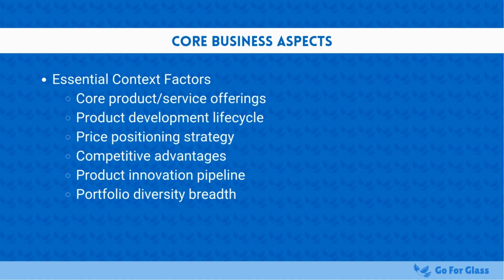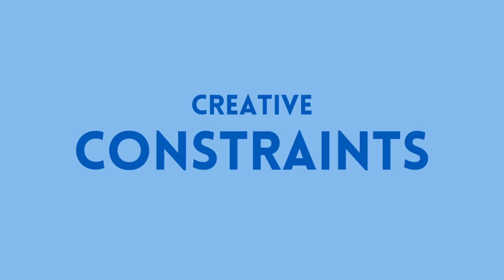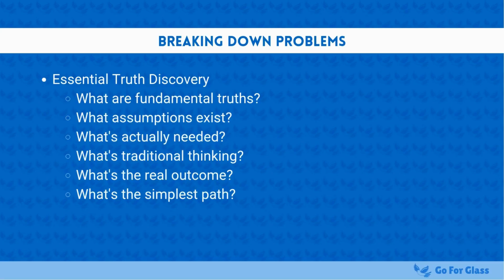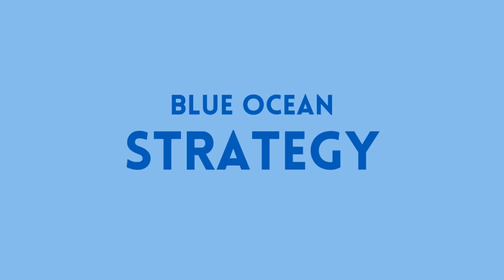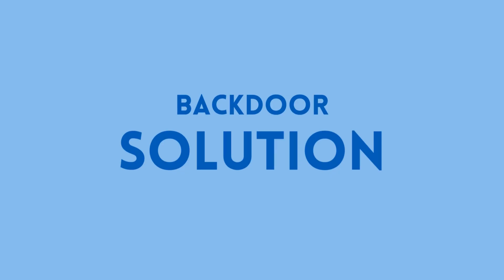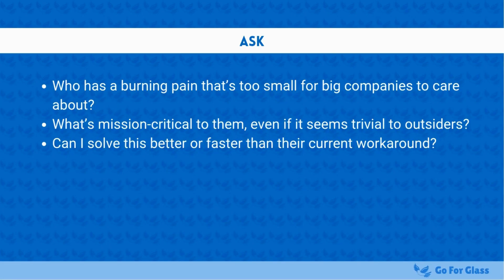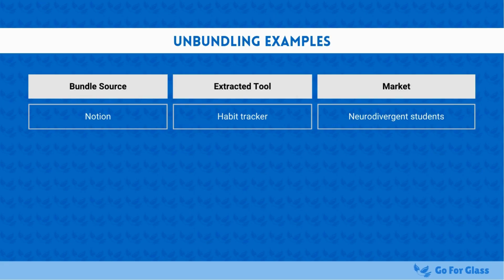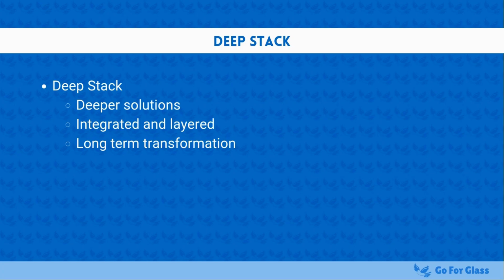Solutions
In this video, we outline the overview of how to create strong solutions in a paper.

Part of our mentor certification course.